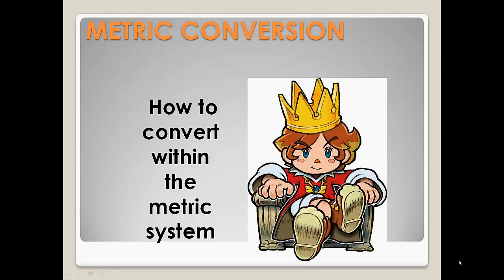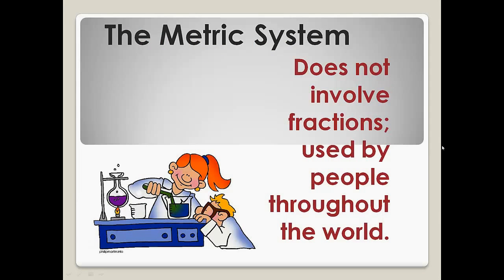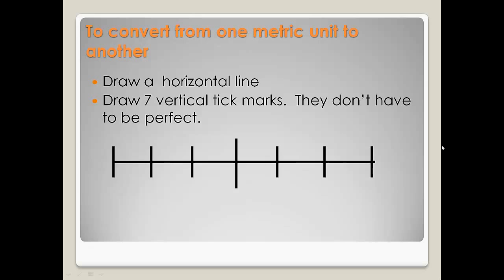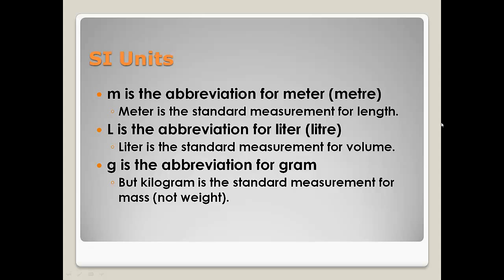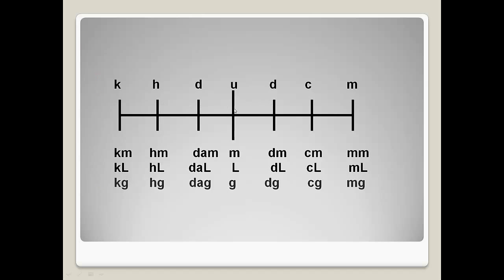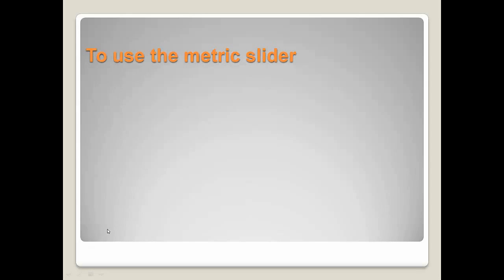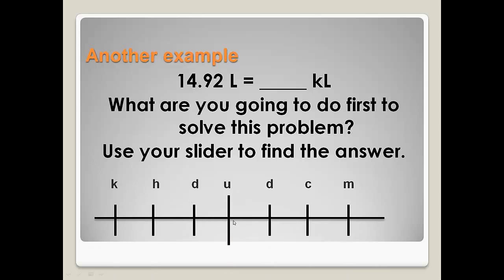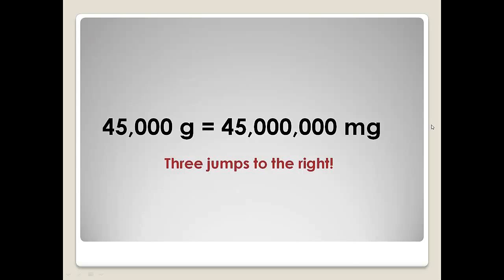Metric conversion and review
for an updated version of this video.

This video will show you how to convert within the metric system.  It is also a review for metric prefixes.